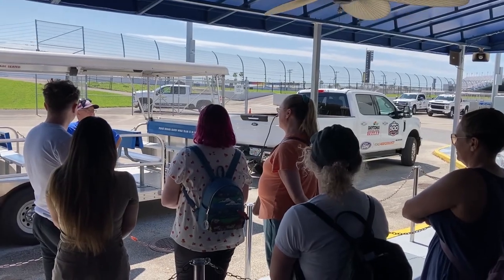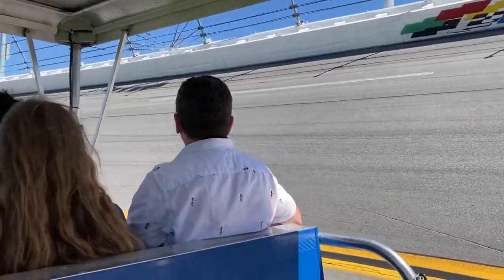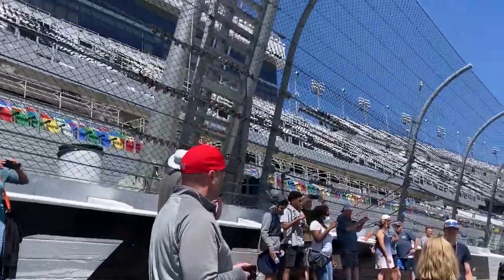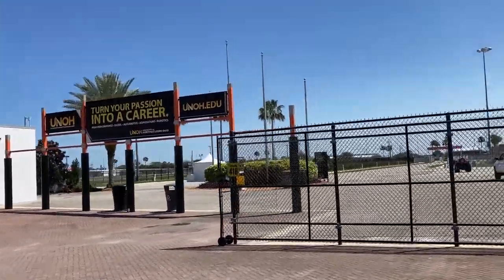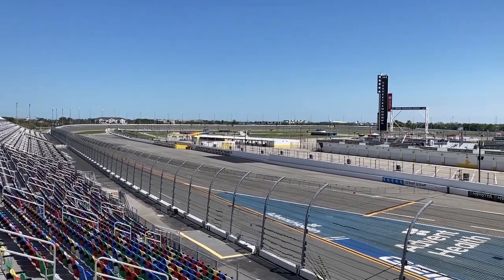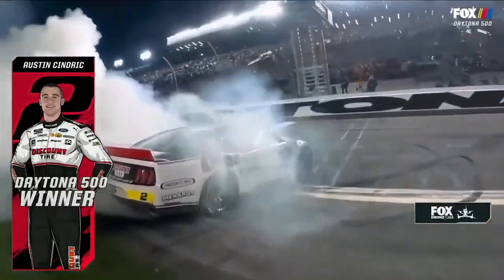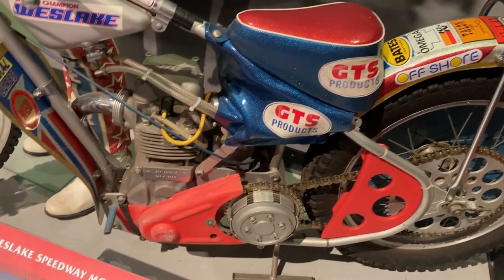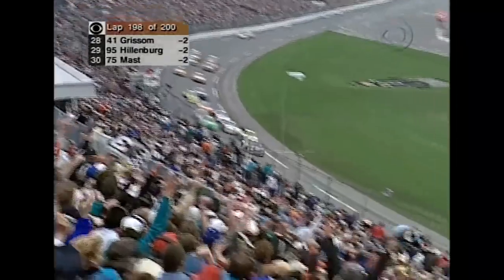Daytona International Speedway! Full Tour VLOG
Hey Guys,

Come along with me as we tour Daytona International Speedway in Daytona, FL and the Motorsports Hall of Fame Museum. We actually lucked out that there weren't any events here that day and we made almost a full lap around the track in our tour tram. This place is so rad and I highly recommend it if you're in the area. It's only $25! We were also here almost one month to the day after the 2022 Daytona 500 and could still see the tire tracks from Austin Cindric's epic tire-blowing burnout.